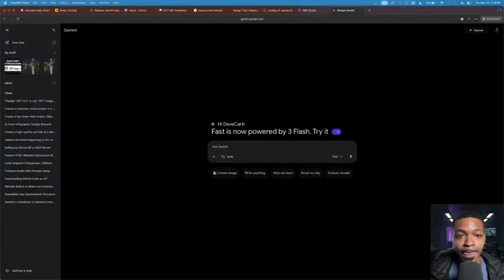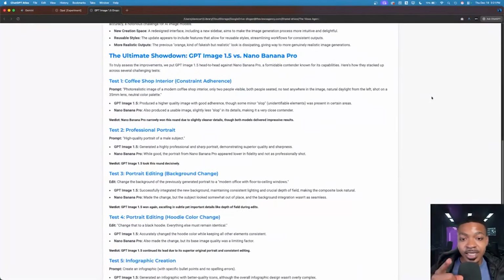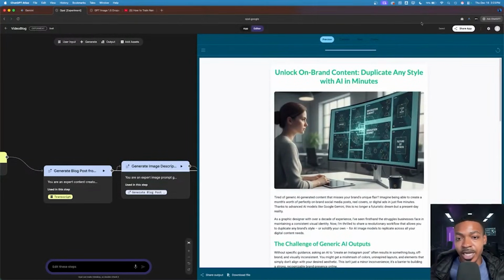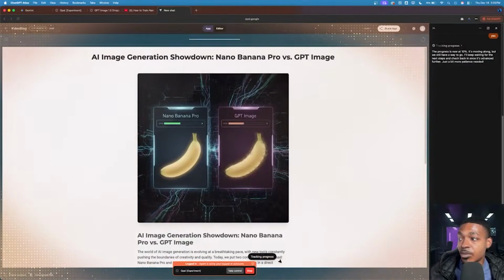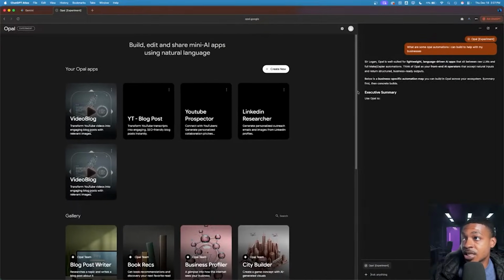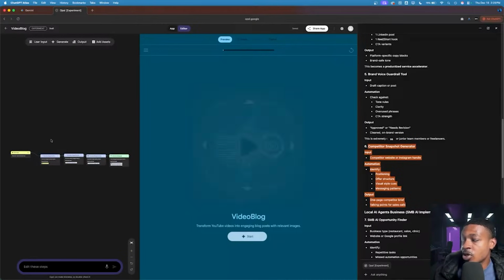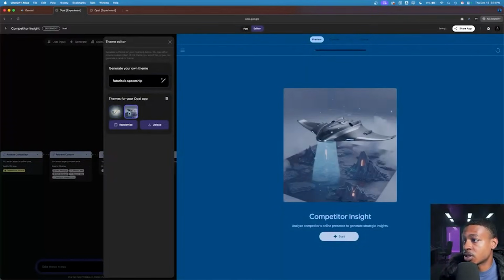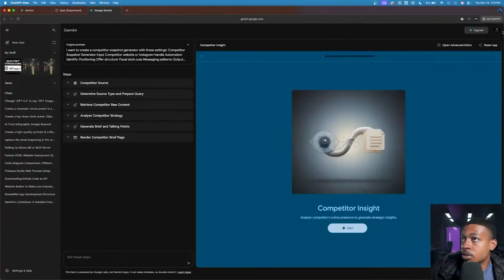Google Gems Update: The Workflow Everyone's Missing